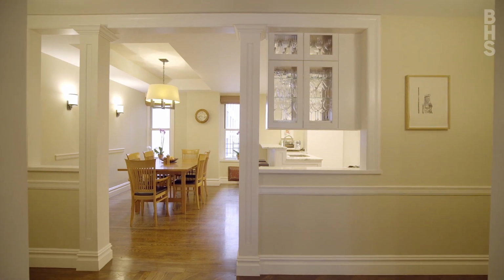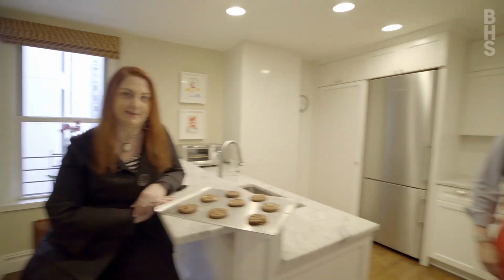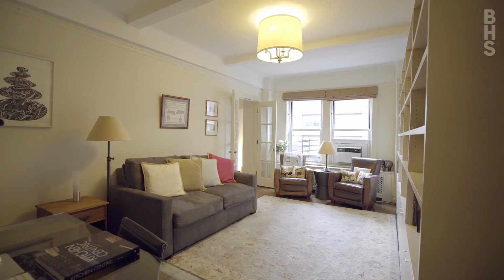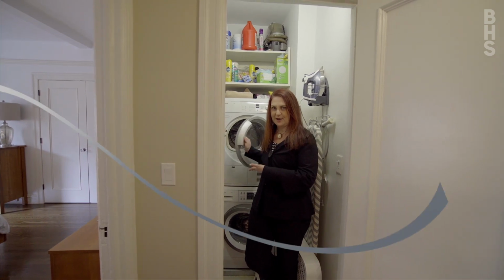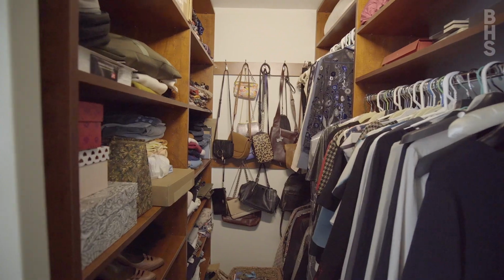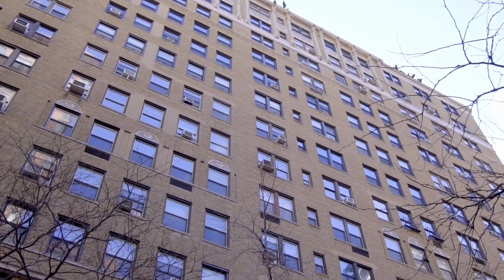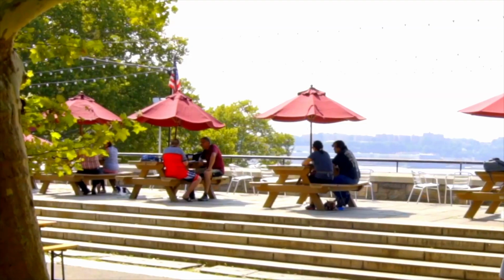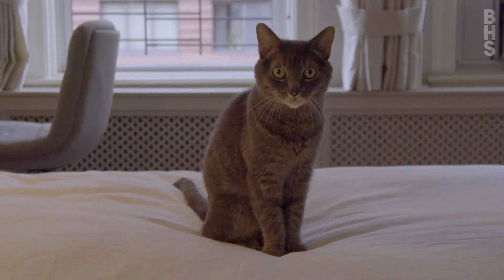250 West 94th Street, 9C - Upper West Side, NYC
250 West 94th Street, 9C - Upper West Side, NYC - Web ID #: 21777704

Amelia S. Gewirtz

Listing Details

New Listing
Upper West Side, NYC
Type: Cooperative
Price: $1,995,000
Maintenance/CC: $3,243
Financing Allowed: 70%
Date Listed: 9/21/2022
Web ID: 21777704

Info & Amenities

Rooms: 6.0
Bedrooms: 3
Bathrooms: 2.0
Air conditioning: Windowed
Washer and dryer: Yes
Pied-à-terre allowed: Yes
Period: Pre-War
Built: 1925
Building Type: High Rise
Doorman: Yes
Attended lobby: Yes
Health club: Yes
Laundry in building: Yes
Storage available: Yes
Pets allowed: Yes